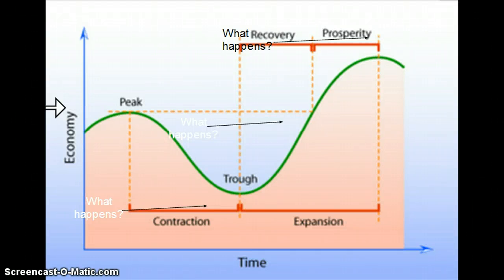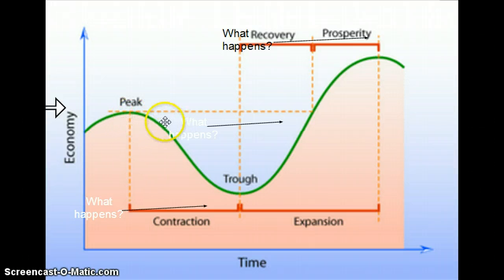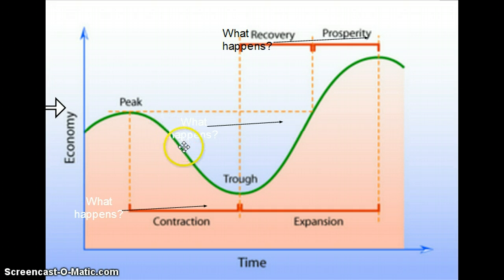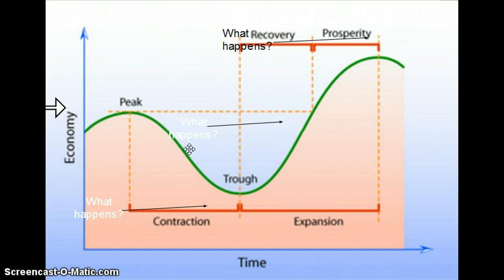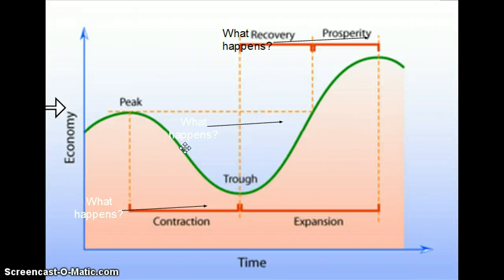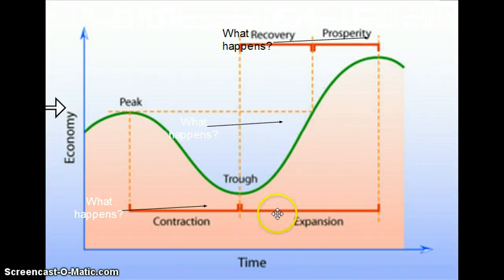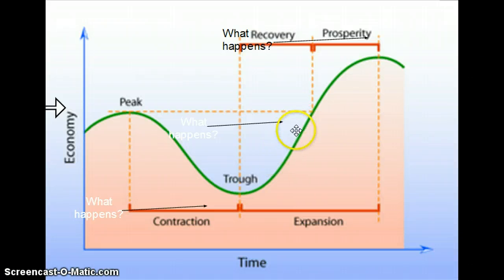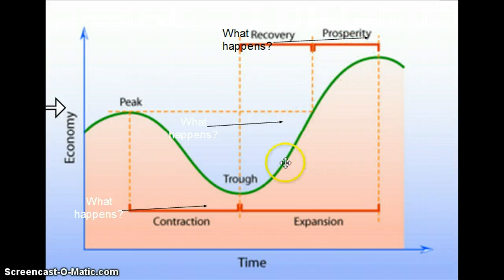Business Cycle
economic indicators and the business cycle relationship